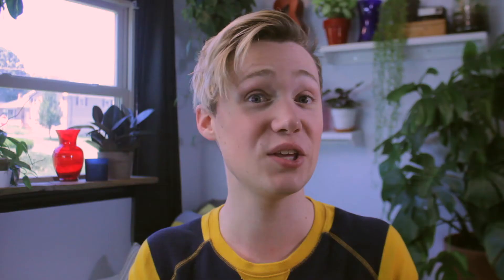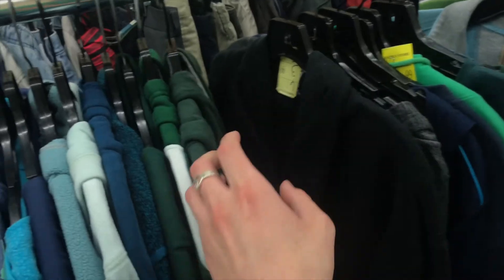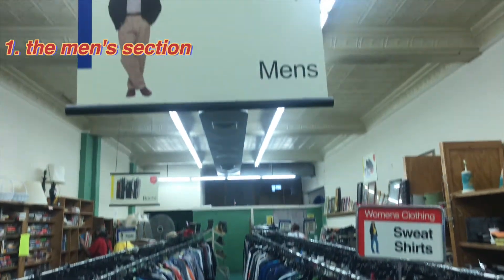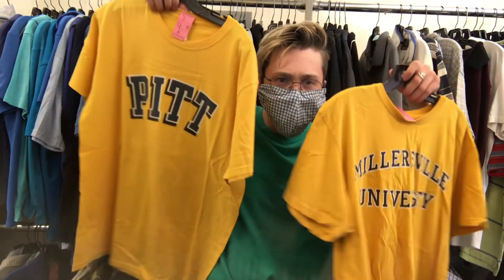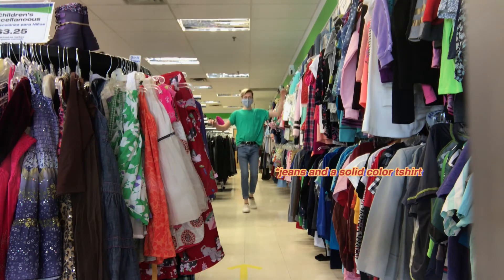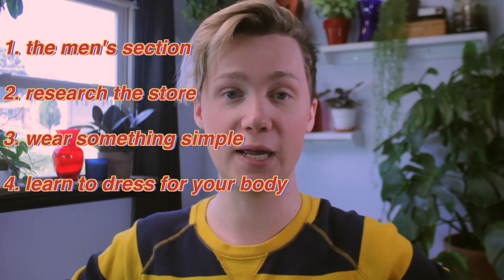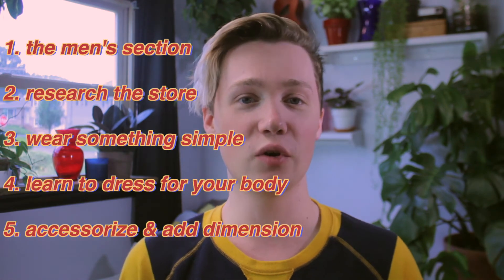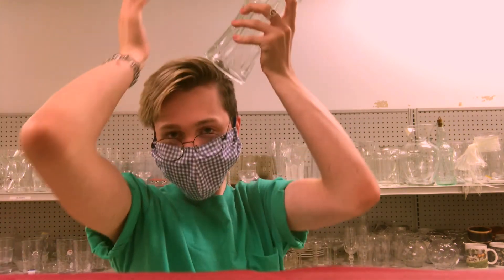HOW TO THRIFT SHOP LIKE A PRO | ethan antalosky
remember that you are loved, you are beautiful, and you are enough.